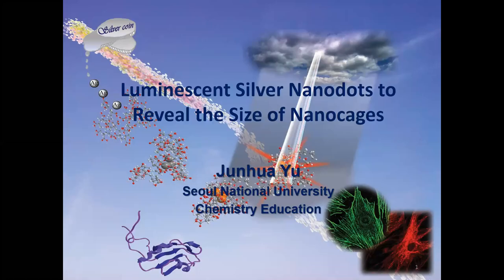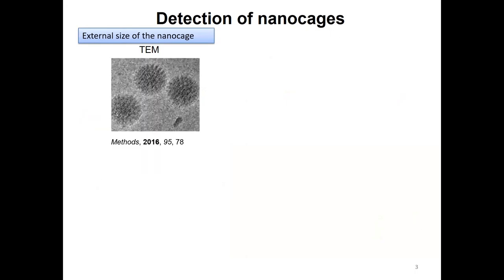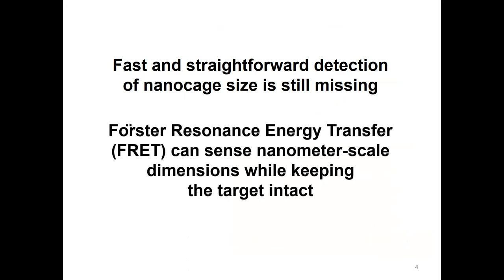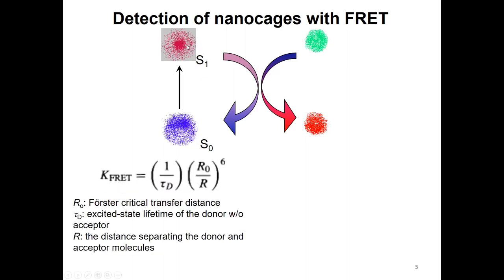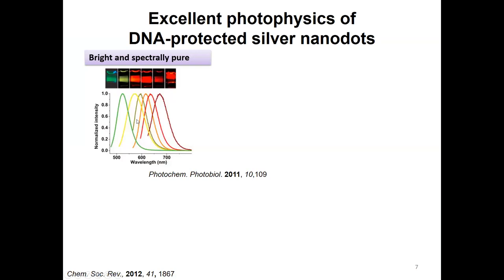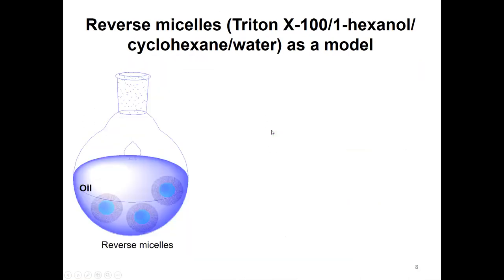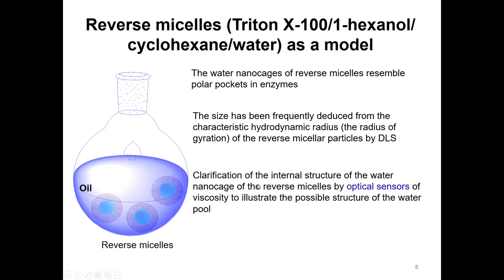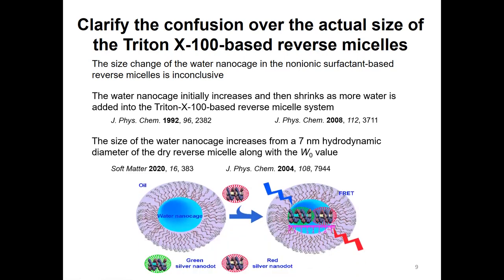Luminescent Silver Nanodots to Reveal the Size of Nanocages